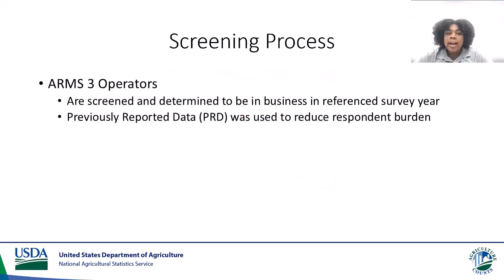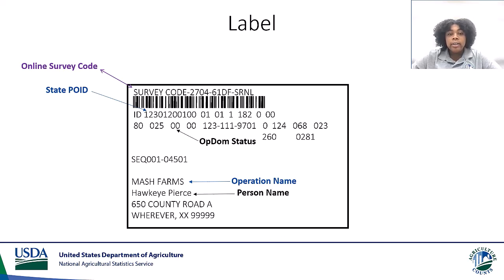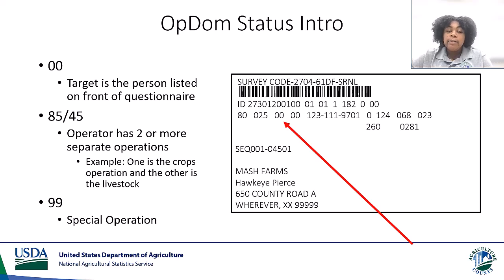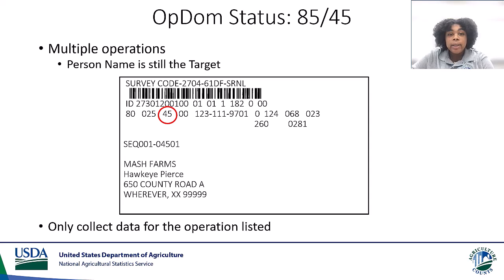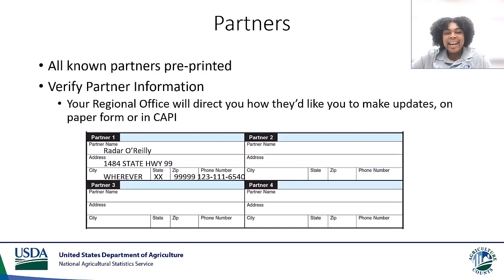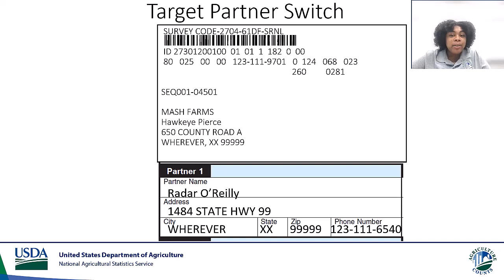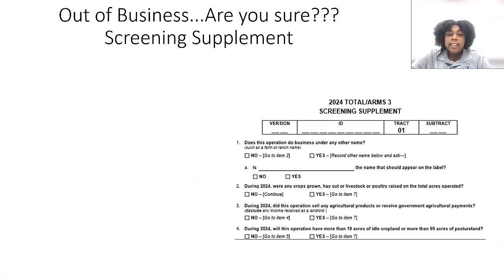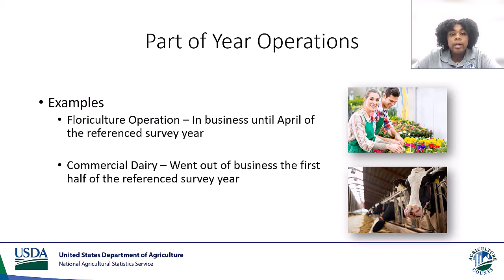3. Face Page and Screening Supplement